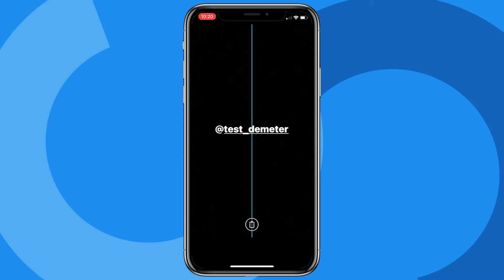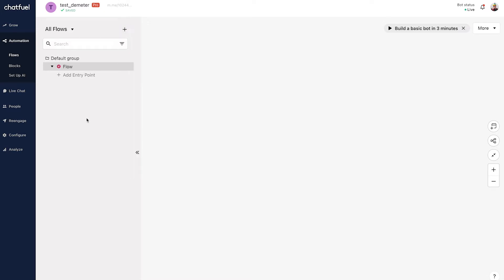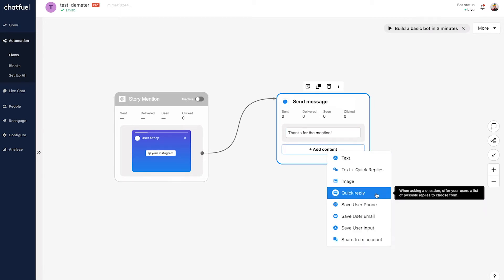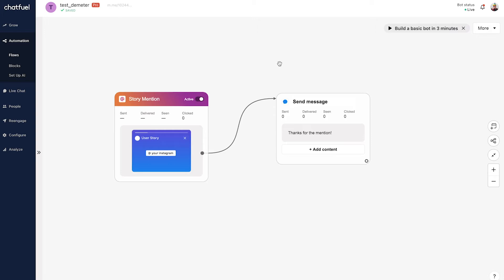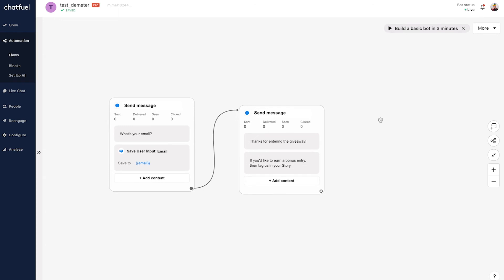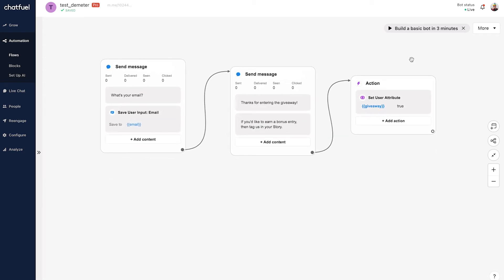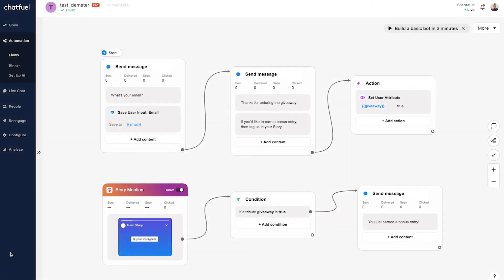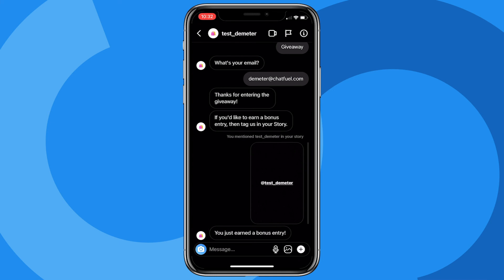How to Use the Story Mention Entry Point in Chatfuel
The Story Mention Entry Point lets you automatically DM people who mention your brand in their Instagram Stories.

This feature is ideal for growing your word-of-mouth marketing strategy, especially when paired with contests and giveaways.

0:00 The Result
0:26 Introduction
1:07 Basic Flow
3:07 Previewing the Basic Flow
3:49 Giveaway Flow
7:53 Previewing the Giveaway Flow
9:07 Conclusion